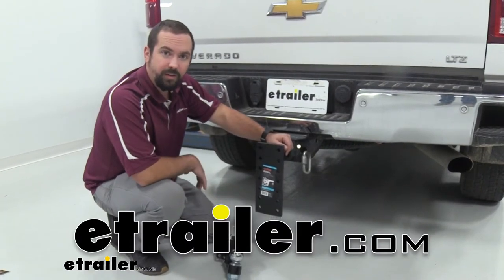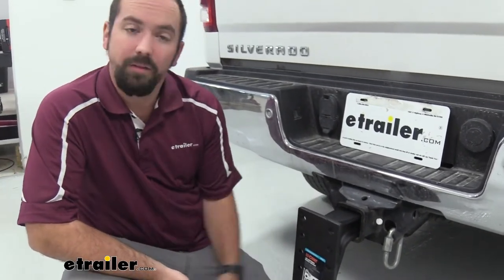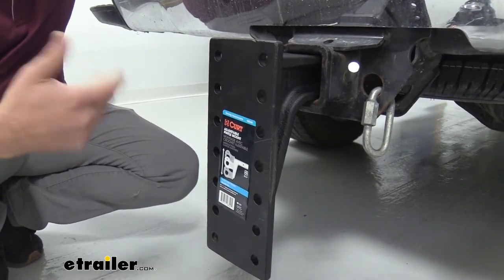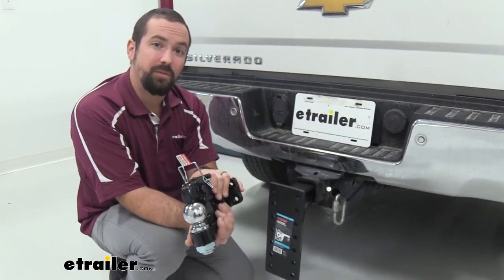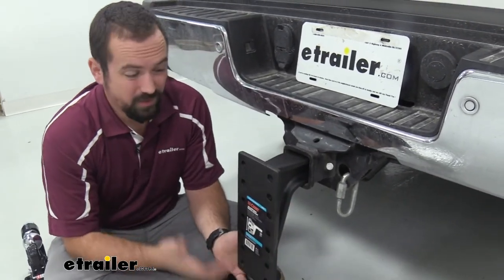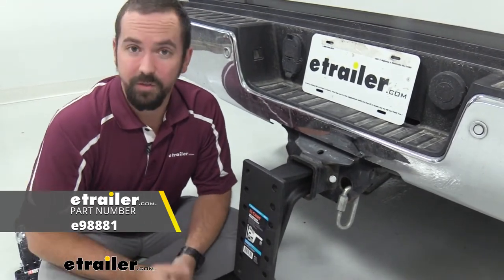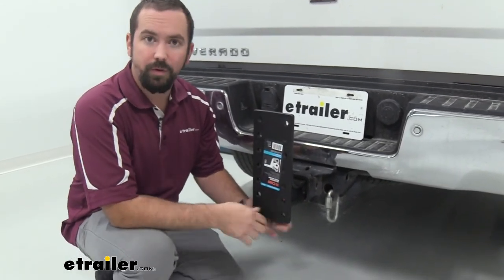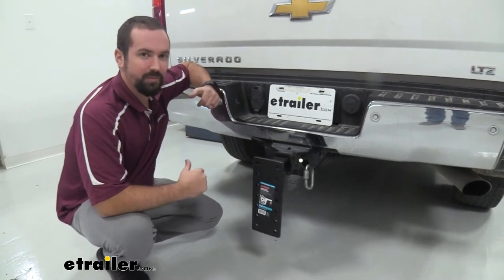etrailer | Curt Pintle Hook Mounting Plate Review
Hello neighbors. It's Brad here at etrailer, and today we're taking a look at the Curt adjustable pintle mount for a two and a half inch hitch. Now, this is going to be great when towing your trailers with the lunette ring, and this allows for a lot of adjustability. Now, if you consistently tow a trailer, that's the same height every single time, and you're not really swapping around, there's other options, so that way you don't have to get something as large as this on your vehicle. So having the mounting holes is really nice because when you need to adjust for a different height lunette ring range, from trailer to trailer, you can do that fairly easily by changing out the bolts to whatever configuration you need. So with the 14 hole configuration, you're actually able to get six different height mounting points.

And with your eight hole, you can get three and then your four, that's going to be mounted just there, but it's all going to give you a 20,000 pound gross trailer weight rating. So that's quite a bit of weight. Now before towing, you're going to want to make sure that you have a pintle mount that can actually support that weight as well as the vehicle itself. So check your vehicle's owner's manual to make sure that that weight rating matches what you're actually towing. And that way you're not overdoing it.

For example, our pintle hook here is rated at 10,000 pounds. So this is going to be the maximum that you can tow with this configuration. So all of your components need to match the weight that you're actually pulling, just to keep you safe. And this is going to work with any curt pintle mount, so that way you can know that it's going to work on here. But if you want to take some quick measurements, our hole spread here is going to be three and three eighths.

And then for our height, we're going to have one and three quarters. So if you want to check your pintle hook to see if it's going to fit, you now have the specs to do that. Now this is extremely sturdy steel construction. It also has a nice black oxide powder coat finish on it. So it's going to hold up long-term and look really good.

And even if you keep it on your truck, out in the weather, it's going to stay black and looking nice. Now, another thing here, you're going to see the hitch pin and clip. This is not included with it. So if you're getting this plate, you're going to want to pick one of those up as well. And here we have, just your standard hitch pin and clip. But if you want a locking one, that way, this doesn't walk away from your truck in the hands of someone else, we have locking ones available here at etrailer as well. When picking your pintle hook, you're going to want to check any trailers that's not using a lunette ring. And that way you can match the ball with your trailer coupler. You're also going to want to check your gross trailer weight rating. That way you're not overdoing this with a heavy trailer. So find the right fit for you. Now with our 14 hole and our eight hole, you're able to actually flip this over. And that's also going to give you more height adjustability. Now, obviously with your four hole, that's going to be just flush with your trailer hitch receiver. Now, if you're worried about this not having clearance on your tailgate, I'm here to show you at least on our Silverado here, we have no issues. So we're able to keep this in this position. Now in our drop position, it does hang down quite a bit. But thinking about you lifted truck owners, this is going to be awesome because that's going to allow you to put your pintle hook down and still make it level with your trailer, assuming that you're not too lifted up. To determine where I'm going to mount my pintle hook, I actually measured from the ground to the bottom of the lunette ring on our trailer as its set level. And then I came up with 19 inches. So, measuring it out from the ground to the bottom where it's going to actually sit on the ball here, I found that I'm going to go up one slot. So once you've determined the height that you n